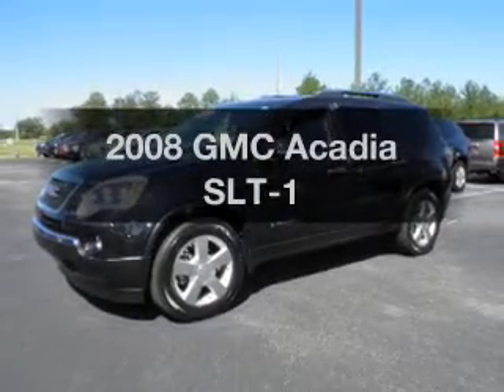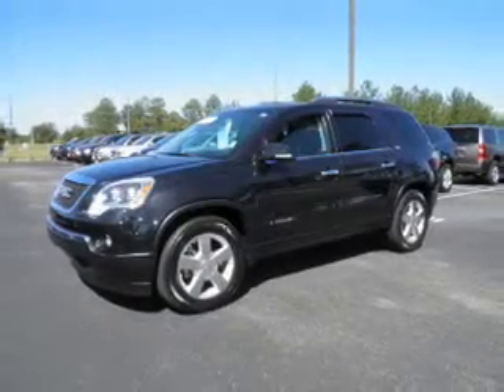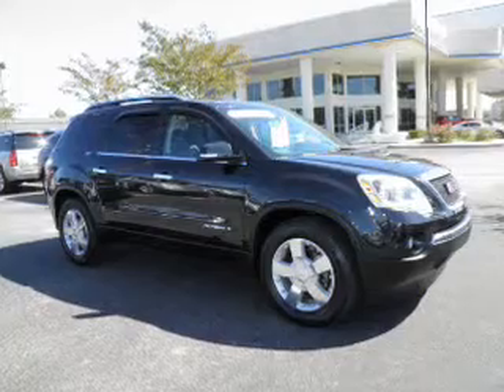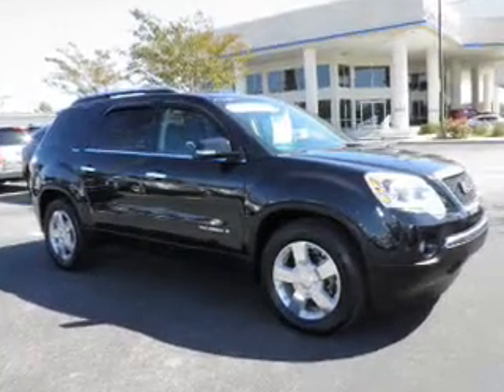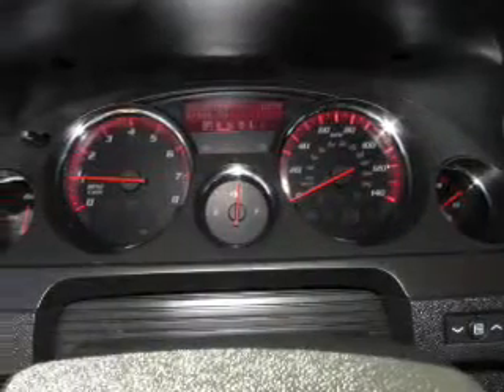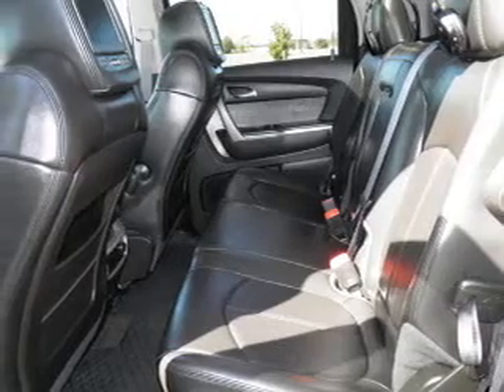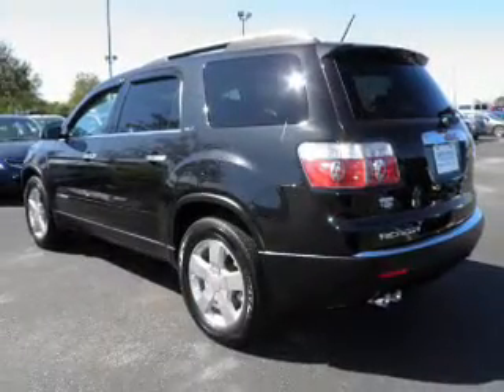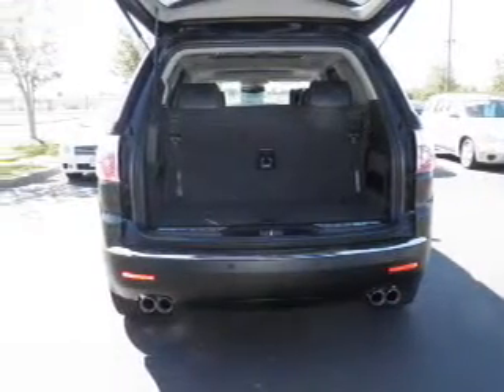2008 GMC Acadia - Dothan AL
Year: 2008
Make: GMC
Model: Acadia
Trim: SLT-1
Engine: 3.6 liter 6 cylinder 24 valve
Transmission: 6-Speed Automatic
Color: Black
Mileage: 37992
Address:
4886 Montgomery Hwy